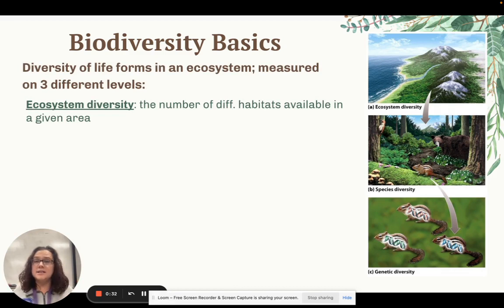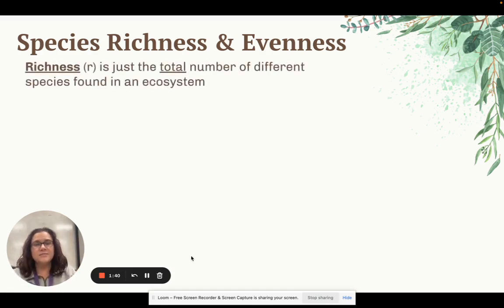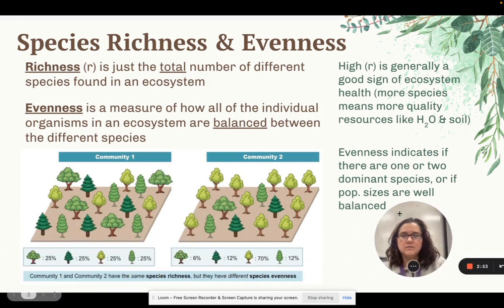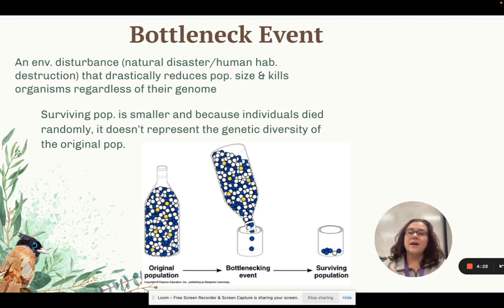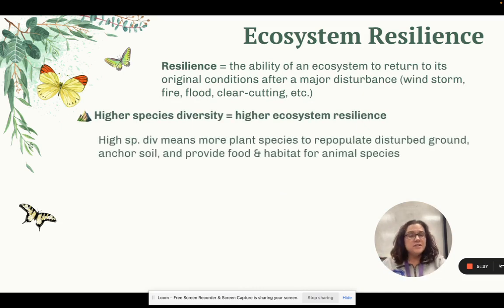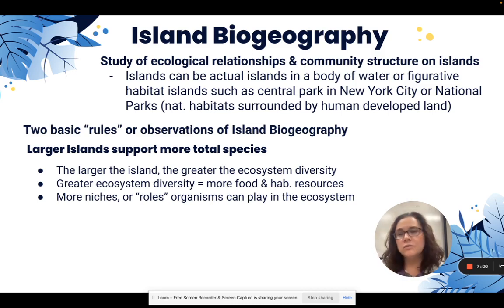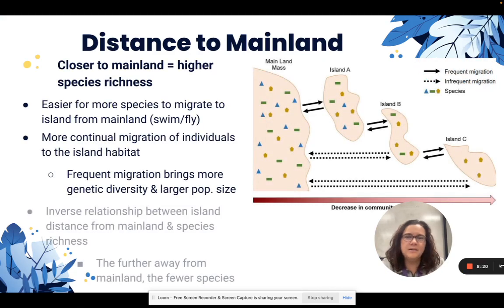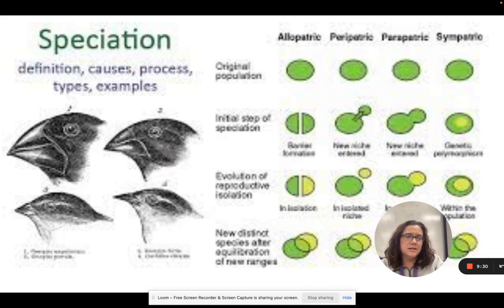Unit 2 Part 3: Biodiversity